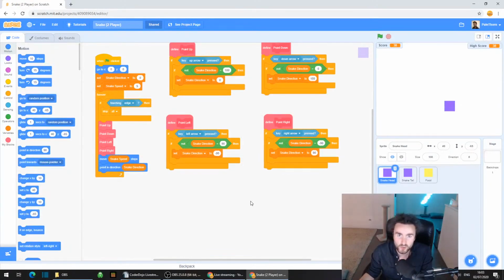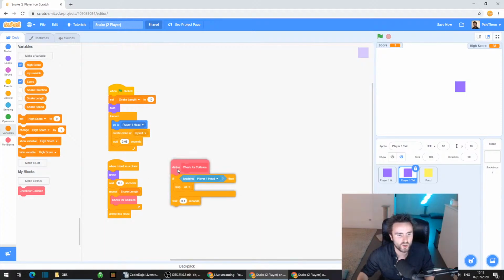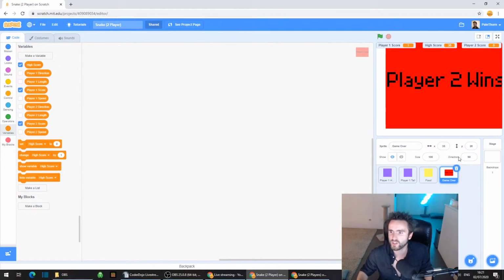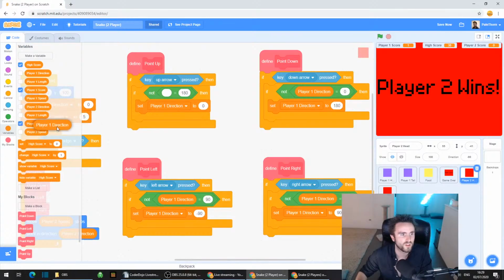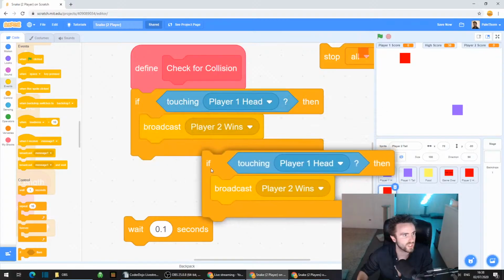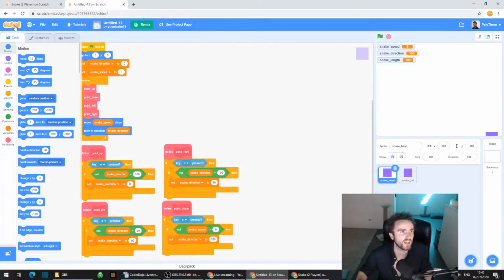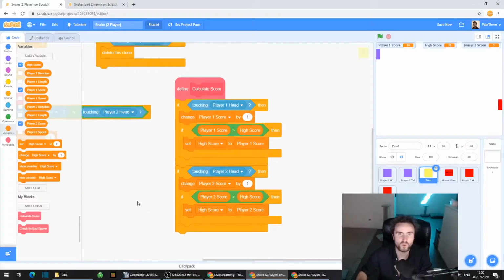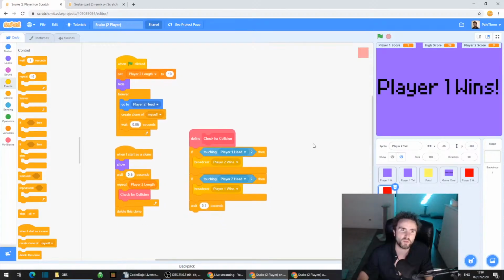Coding Lesson: Making Snake in Scratch PART 3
Let's add a second player to our game and see what's involved in altering a single player game to be a 2 player game!
Check our channel to see our next Live-stream coding lesson. If you join us live, we can help with your code over the chat!